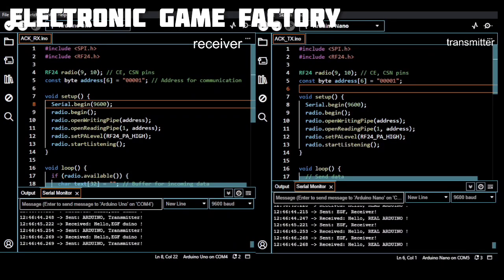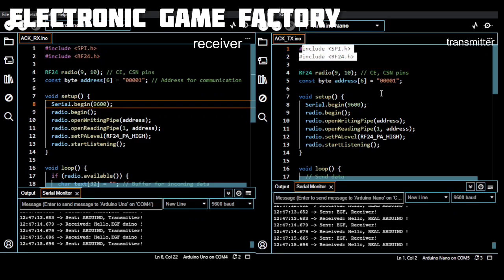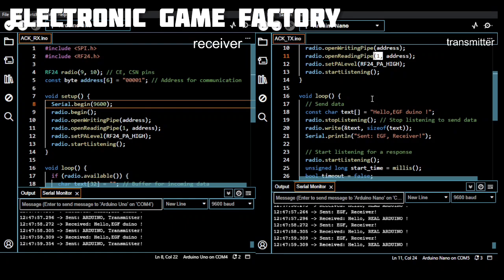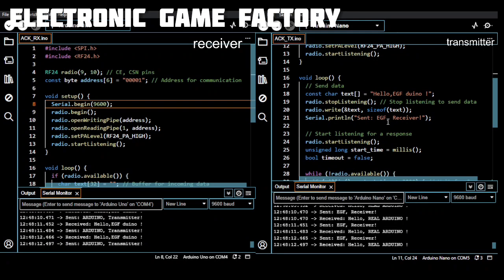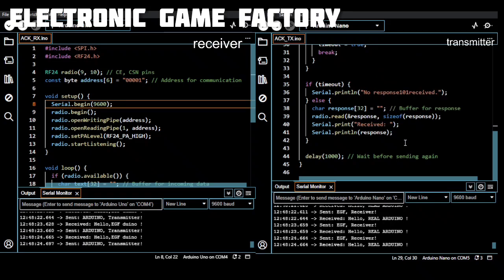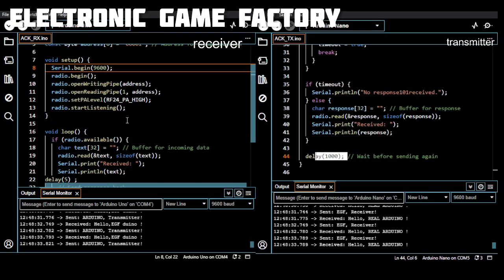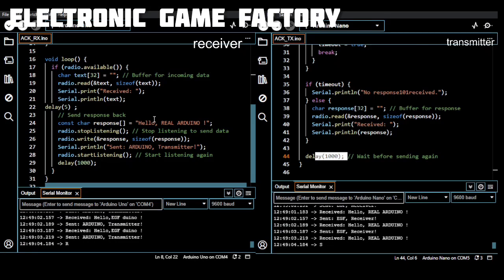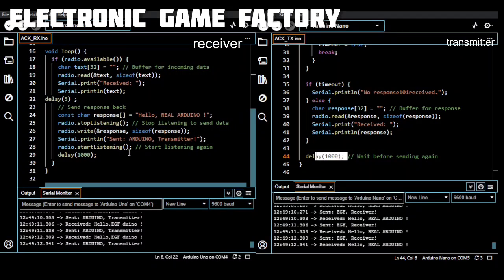Nrf24lo1 tutorial final part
nrf24lo1 tutorial